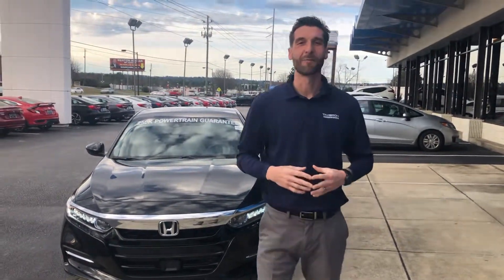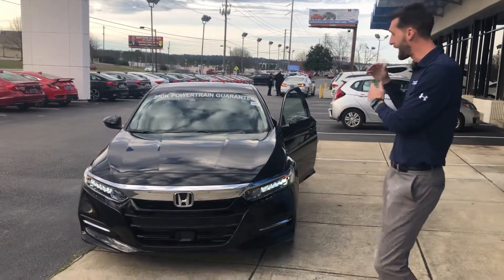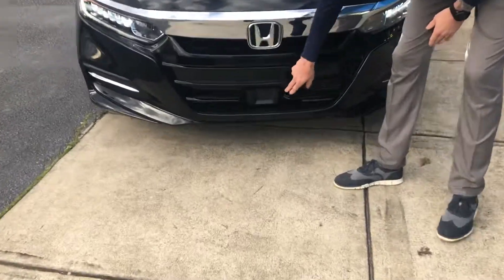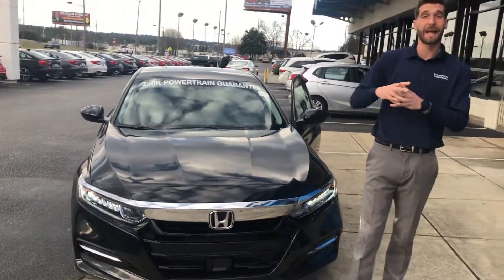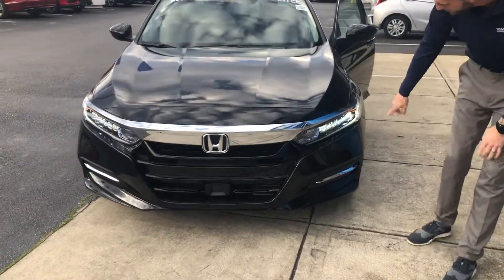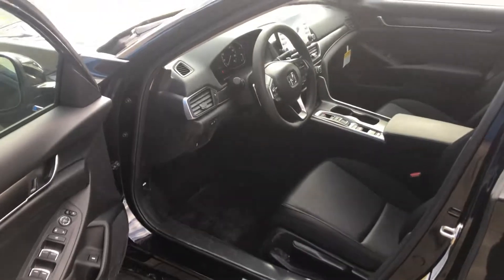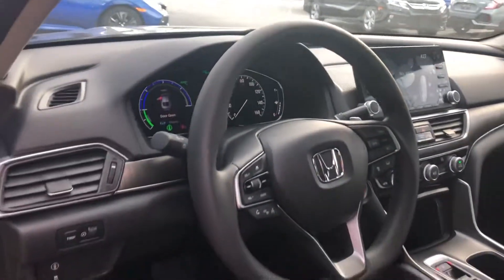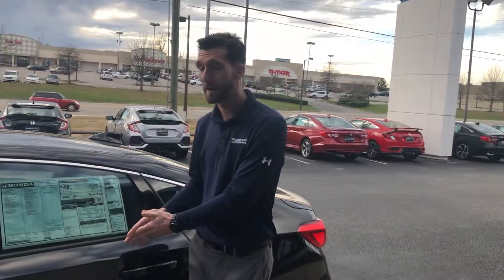2019 Honda Accord Hybrid for Taylor from Cramer Hyde at Tameron Honda